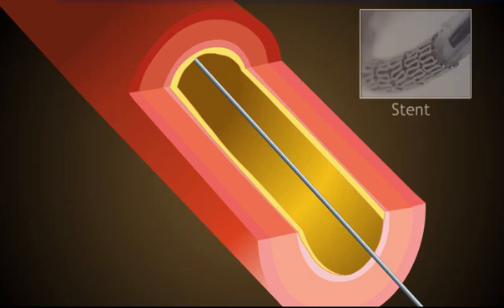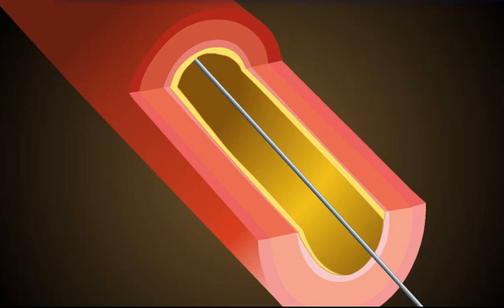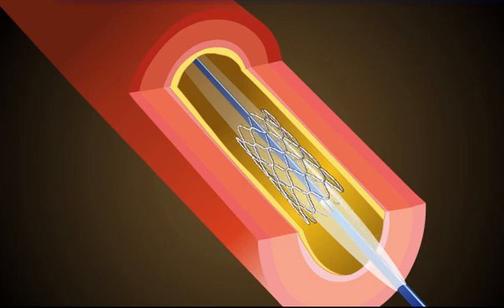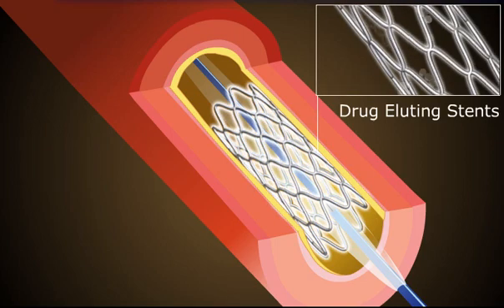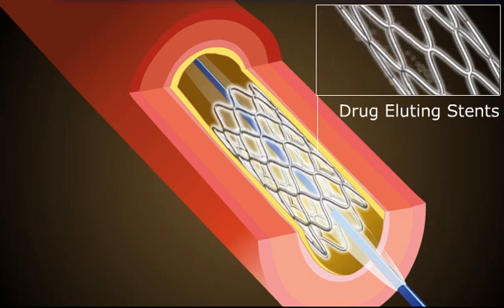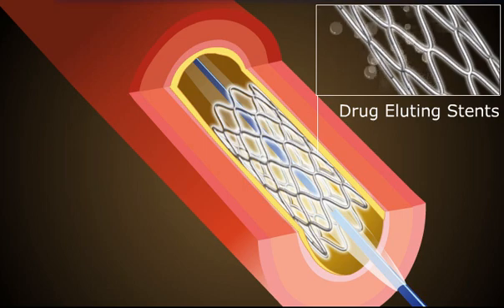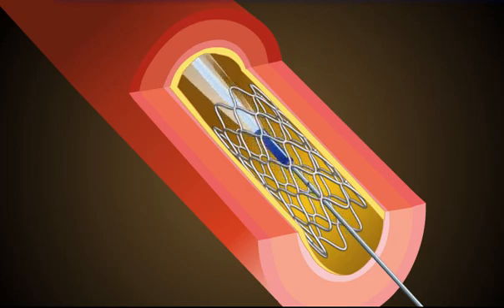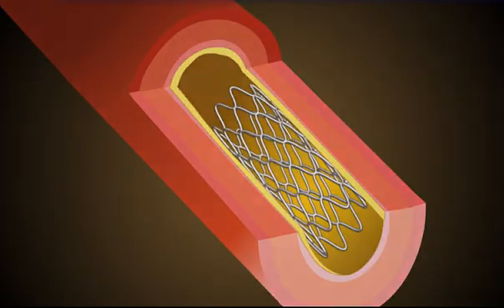Benefits of Stenting and Balloon Angioplasty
The minimally invasive Balloon Angioplasty therapy can help you get back your vigour in life. Balloon angioplasty and stenting are the two most common ways to treat blocked arteries without open surgery. Some of the benefits associated with Stenting are :

1. Eliminates reducing of arteries and Improves blood flow
2. Ensures greater safety and effectiveness
3. Lesser complications
4. Helps recovery on a faster pace.